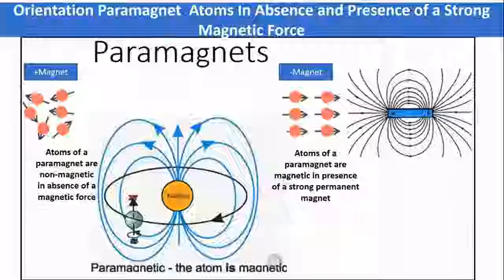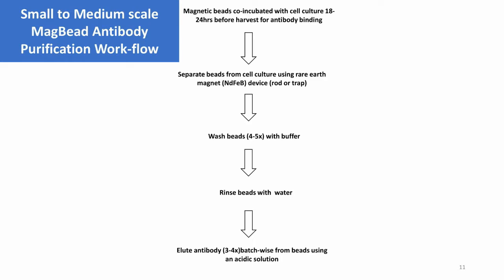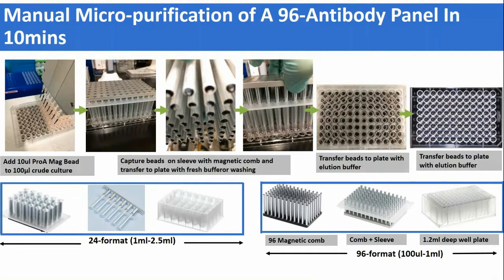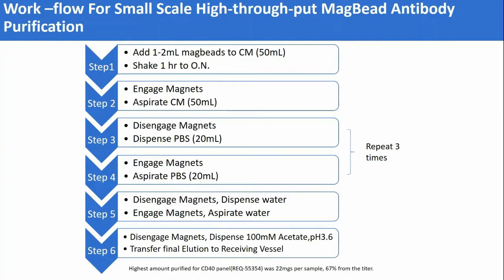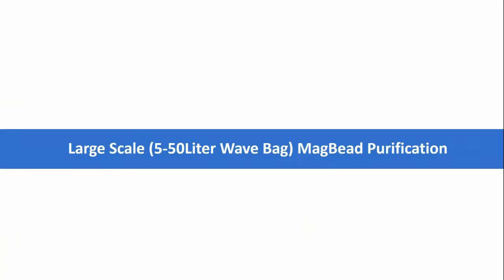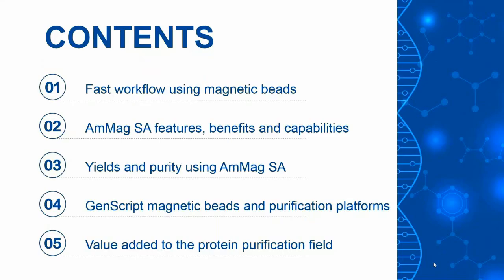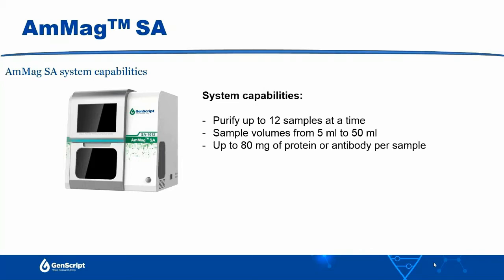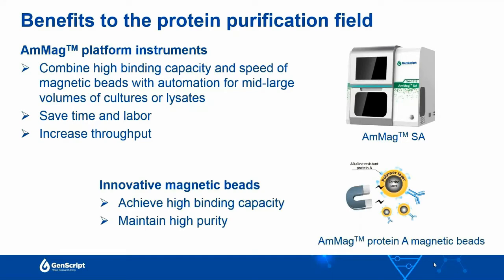Accelerating Lead identification Using Paramagnetic Beads Technology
In this webinar, Dr. John Kawooya describes high throughput purification methods for antibody engineering and lead identification using magnetic beads, and the advantages of this method over traditional column purification. GenScript describes how the AmMag SA automates antibody and protein purification using magnetic beads for large volumes.